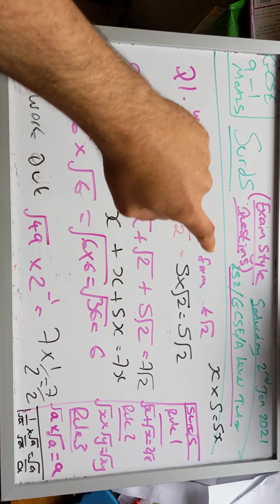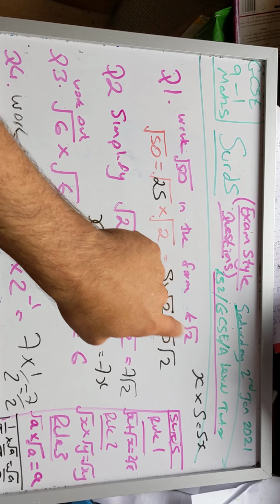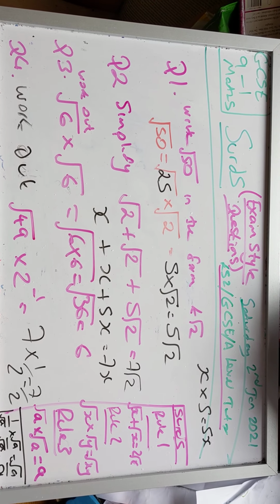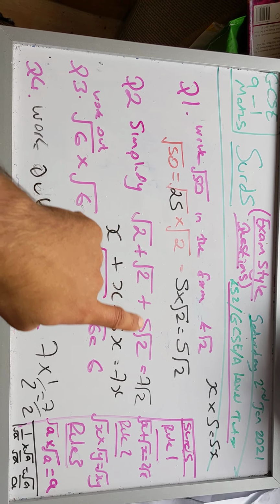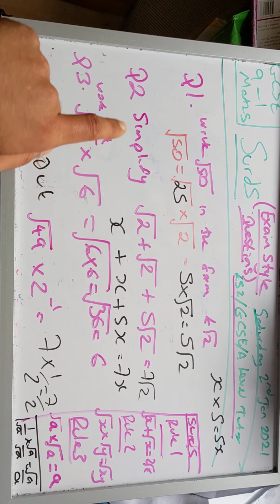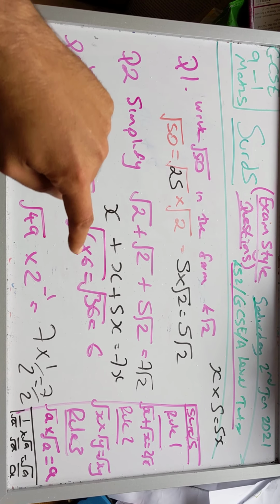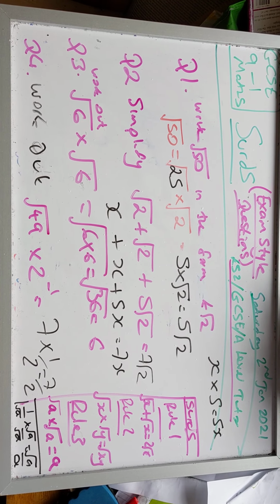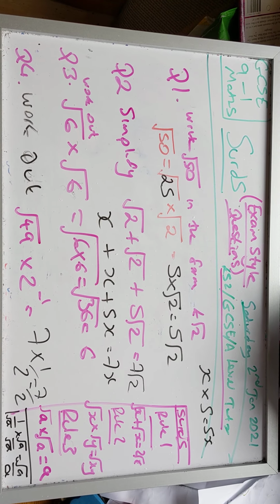Surds Stand Alone Lesson GCSE 9-1 Maths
Dear All

Happy Saturday 2nd January 2021, hope you are well today hope you are staying safe and healthy.

Today's video is a stand alone lesson on Surds

All updates stay and keep in touch if you have any questions for your GCSE exams.

Best regards

Abdallah Wahishi